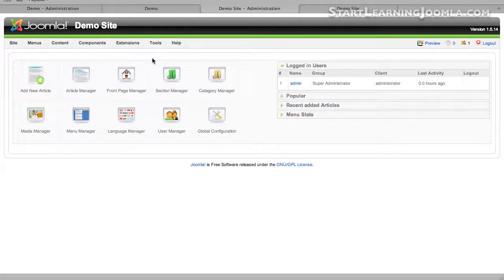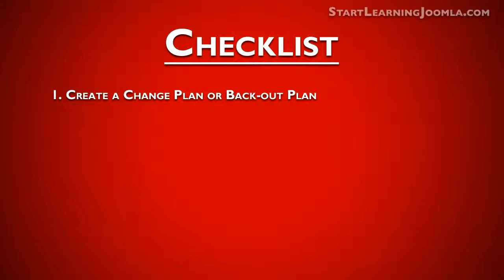SLJ 008 05 hd Backup and troubleshooting practices